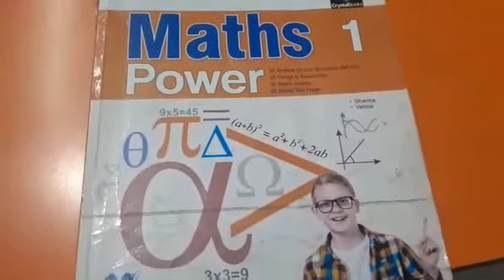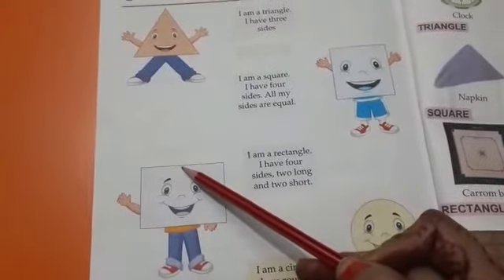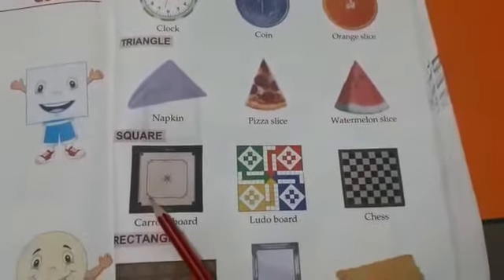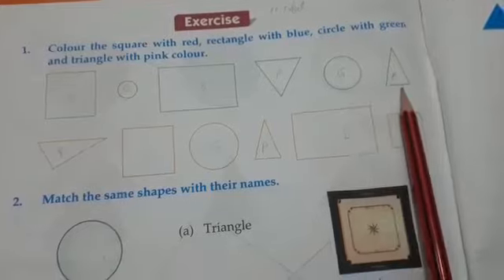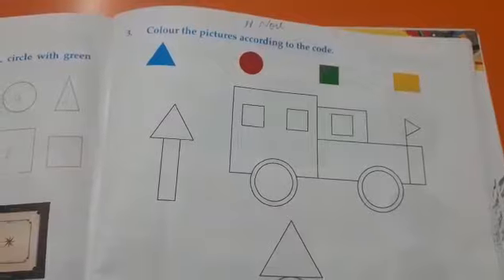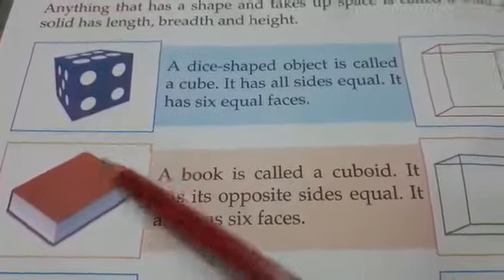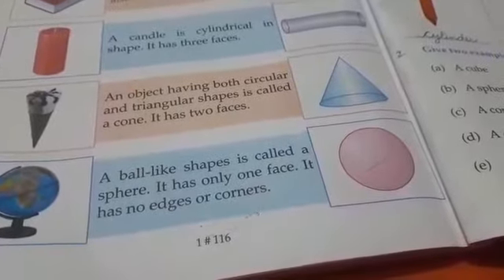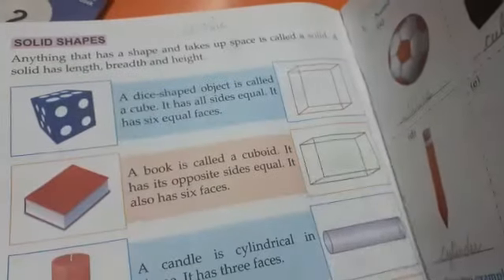6:23 मिनट से भी कम समय में से 1ST क्लास के बच्चो को " Maths Chapter-12(Geometry)." का पूरा पाठ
6:23 मिनट से भी कम समय में से 1ST  क्लास के बच्चो को " Maths Chapter-12(Geometry)." का पूरा पाठ पढ़ाएंगे
👉 नोट: सभी अभिभावकों से निवेदन है कि क्लास के बाद अगर कोई परेशानी आ रही है तो आप हमसे कमेंट सेक्शन में जाकर जरूर साझा करे। धन्यवाद।
Quick Video Summary:
6:23: " Class-1ST " Maths Chapter-12(Geometry)."